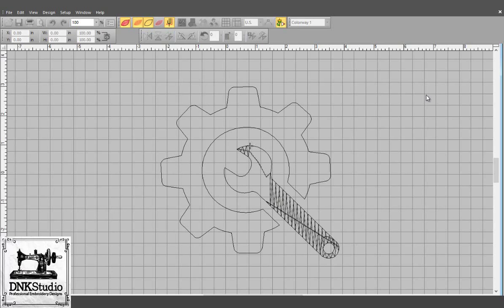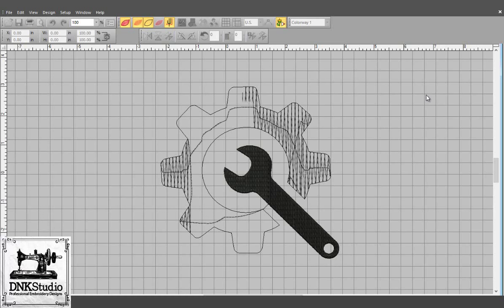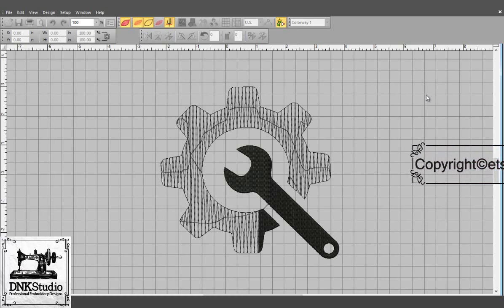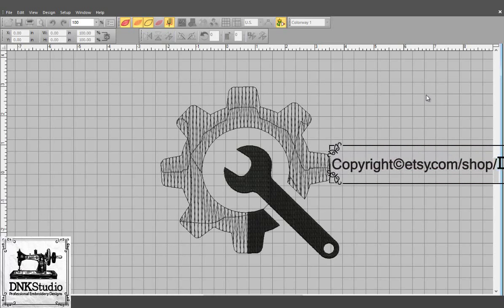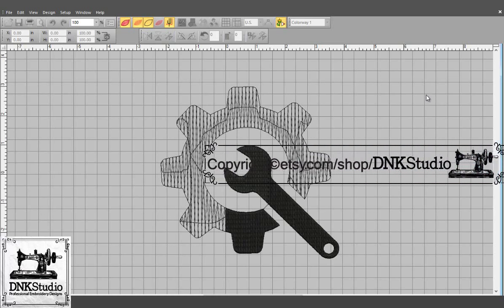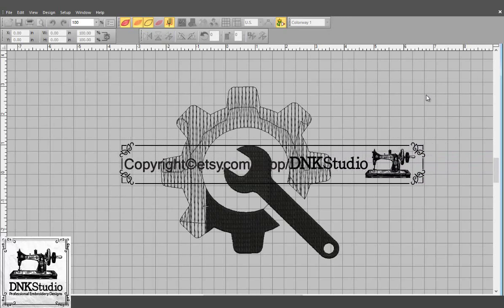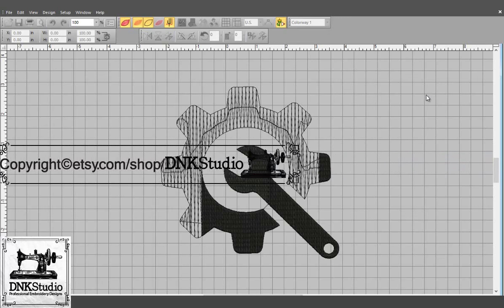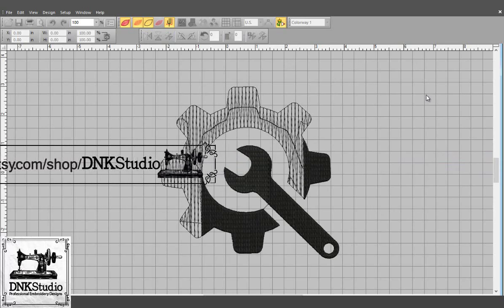Mechanical Engineering Embroidery Design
This video simulate the actual embroidery design stitchout on screen.

FORMAT FILE :
The following formats will be included in a zipped file :
.PES - Brother, Babylock, Bernina, Deco
.ART - Bernina Artista
.HUS – Husqvarna, Viking
.JEF - Janome, New Home, Elna, Kenmore
.VIP – Husqvarna, Viking, Pfaff
.VP3 – Husqvarna, Viking, Pfaff
.DST - Tajima
.EXP - Melco
.XXX - Singer, Compucon
.SEW - Janome, Elna, Kenmore
.PCS – Ptaff
.PEC – Ptaff
.PCQ – Ptaff
.PCS – Ptaff
.EMD - Elna
.SHV - Husqvarna, Viking

Do you want to buy this Mechanical Engineering Embroidery Design?

Get this Mechanical Engineering Embroidery Design